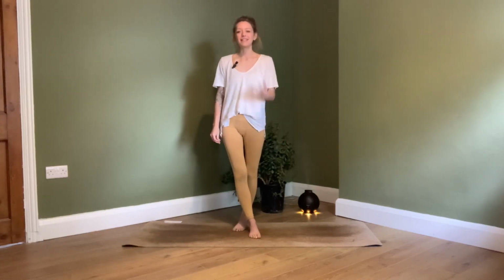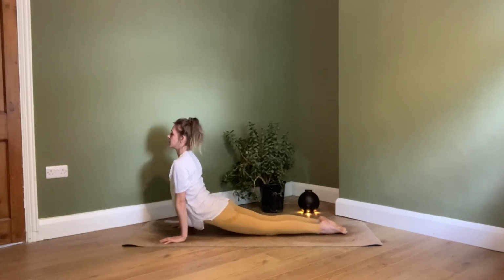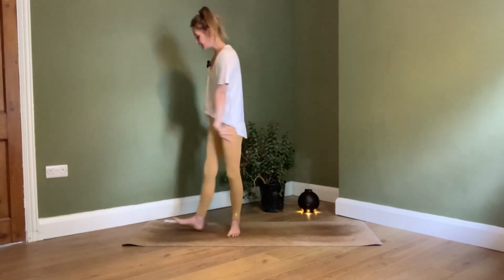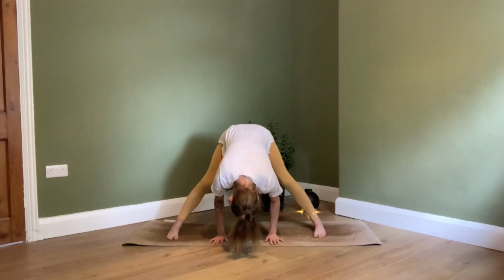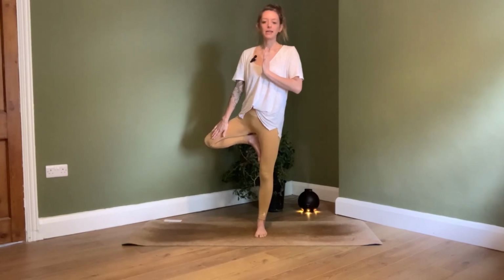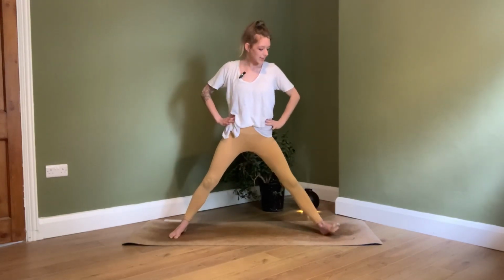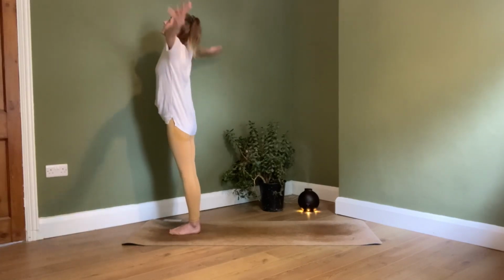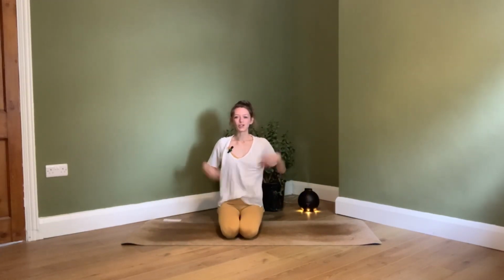10 minute Standing Yoga Flow | Yoga for Beginners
Flow with me through this short 15 minute standing sequence to ground & focus the mind and strengthen the body. Perfect for beginners & experienced yogis!

💌SIGN UP to my weekly Newsletter to receive EXCLUSIVE DISCOUNTS, class schedules, tips for your yoga practice and more!
🌝 Be a part of the Warrior Yoga community at;